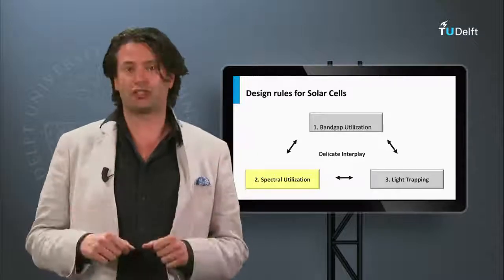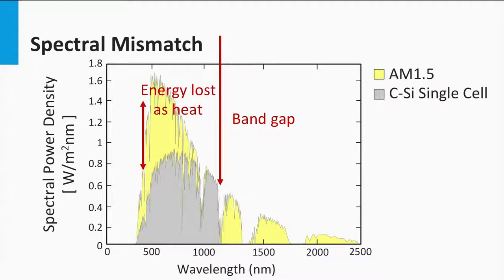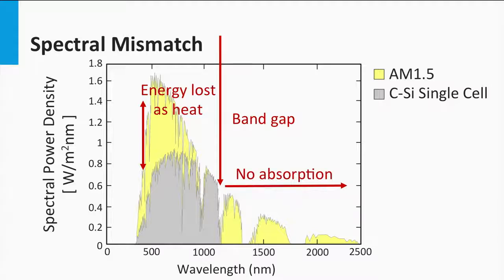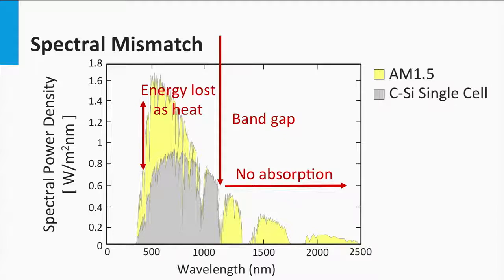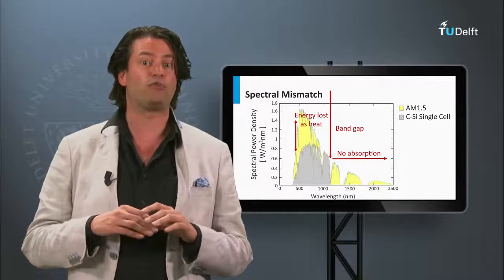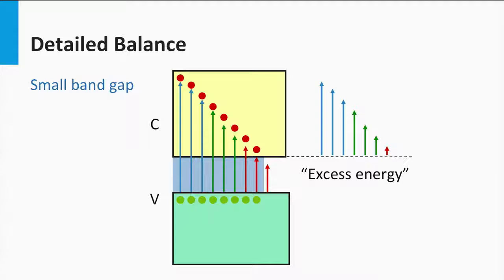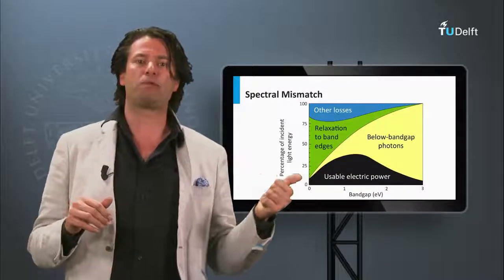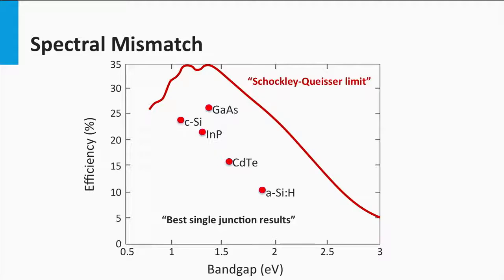3 -6 Spectral utilization II